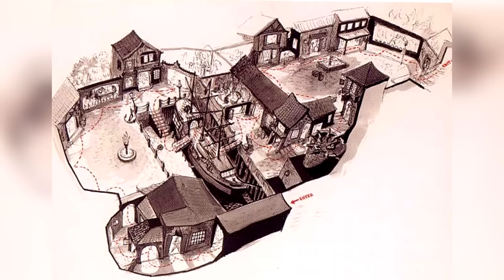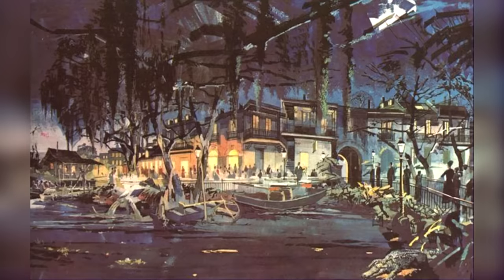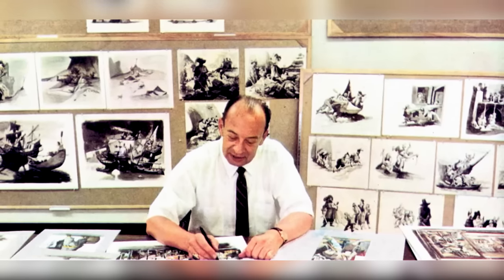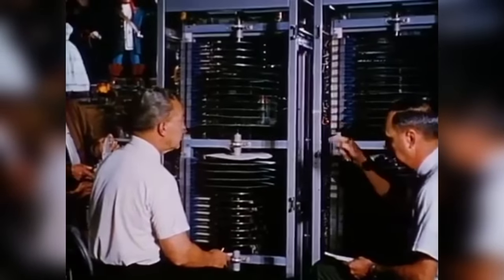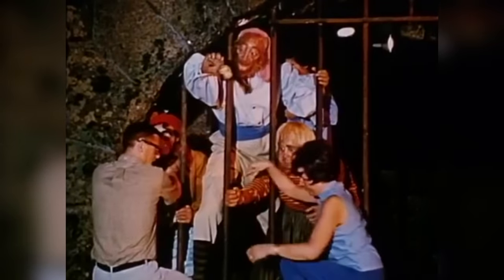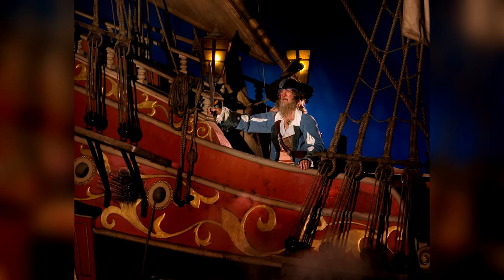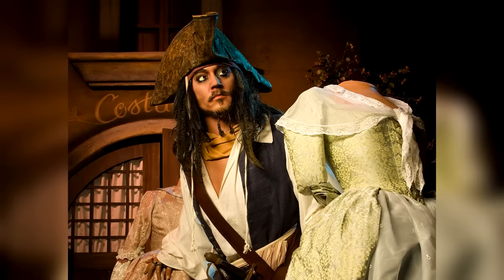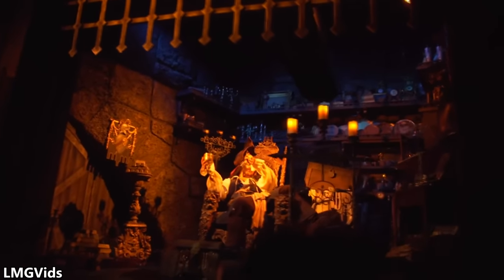The History of & Changes to Pirates of the Caribbean | Disneyland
In this video, we dive into the sea of history for Disneyland's Pirates of the Caribbean. Talking about everything from it's initial concept to the recent changes that've happened within the last couple of months.

Special thanks to Matthew Heid for some extra info about the update at 10:13.